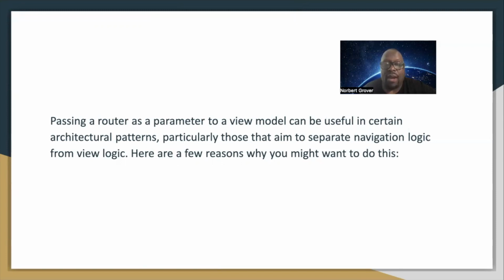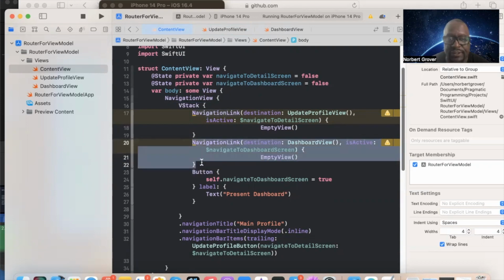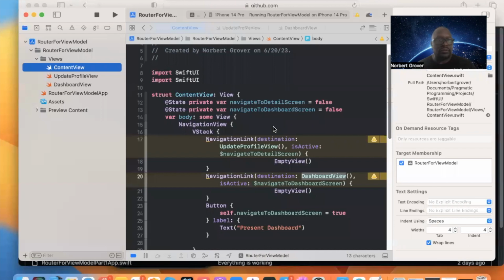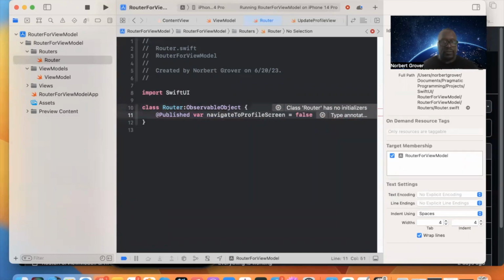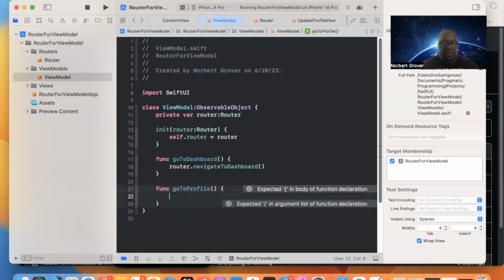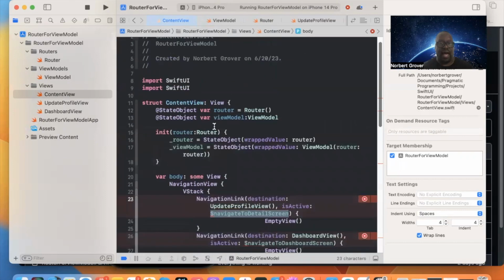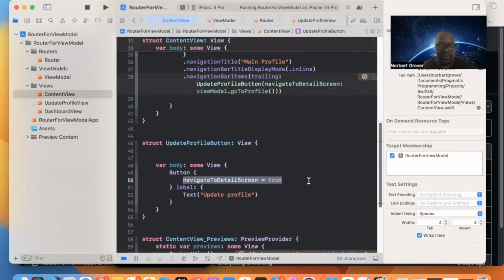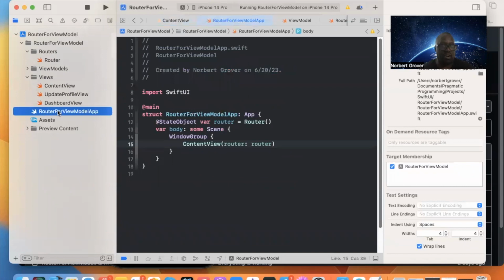SwiftUI Navigation Mastery: ViewModel, Router, and NavigationView Explained!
Welcome back to our SwiftUI tutorial series! In this video, we dive deep into SwiftUI navigation, focusing on how to use a ViewModel and Router for managing your app's navigation flow.

We start by discussing the concept of a ViewModel and how it can be used to separate your app's logic from its views. We then introduce the idea of a Router, a powerful tool for managing your app's navigation state.

Next, we walk you through a practical example of how to instantiate a ViewModel using a Router in SwiftUI. We explain each step in detail, ensuring you understand the why, not just the how.

We also revisit the NavigationView, a fundamental component in SwiftUI that allows for the creation of navigation interfaces. We'll show you how to add titles to your views, how to add buttons to your NavigationView, and how to navigate between different views.

By the end of this video, you'll have a solid understanding of how to use a ViewModel and Router in SwiftUI, and you'll be well-equipped to handle complex navigation flows in your own apps.